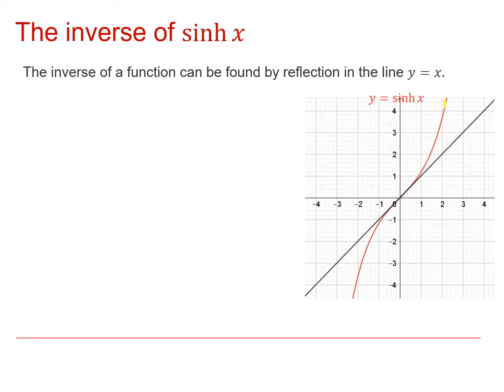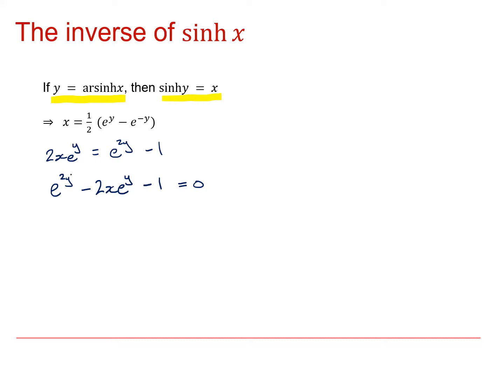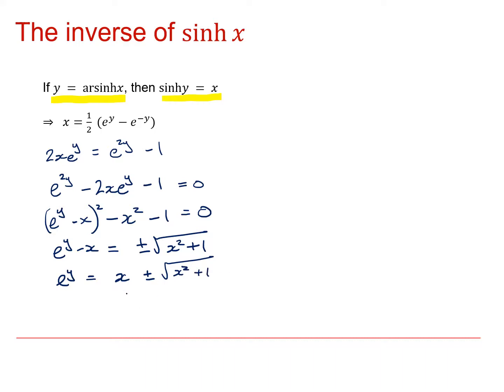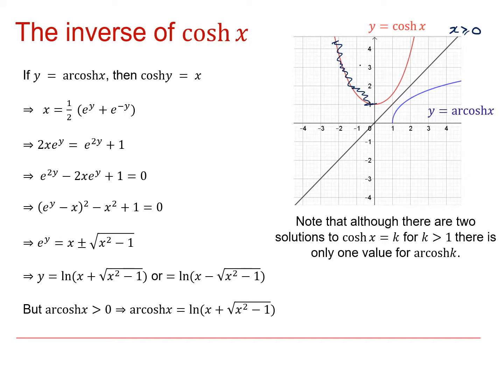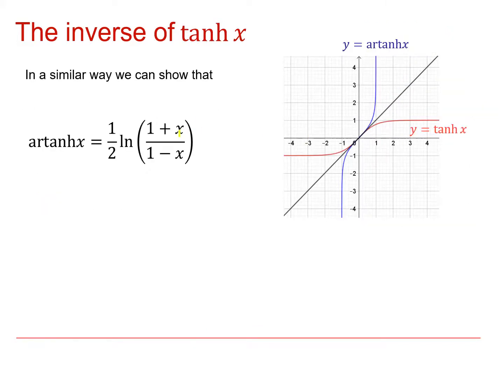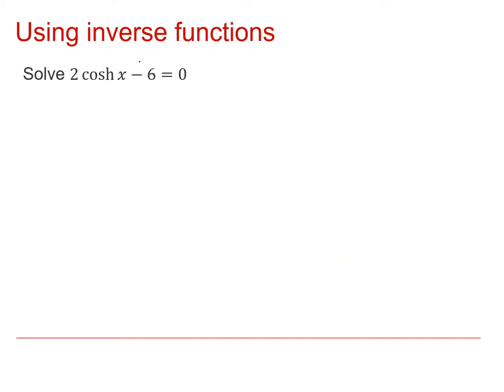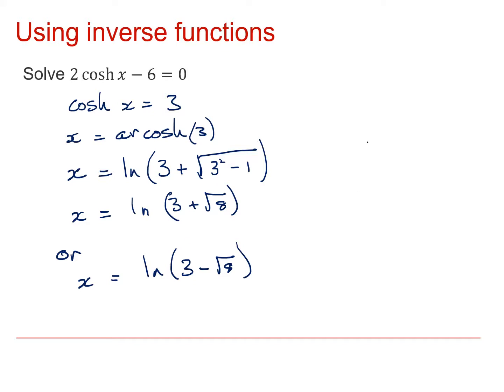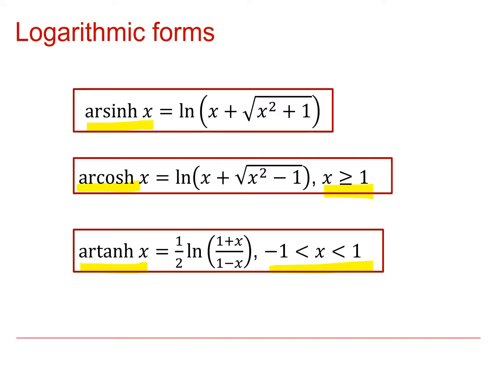MEI Core Pure: Hyperbolic functions 2-1